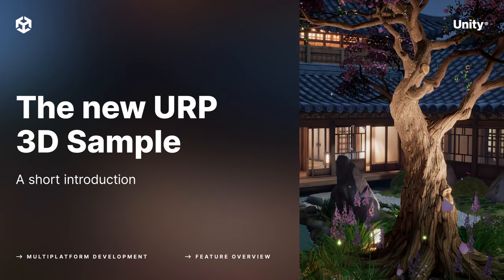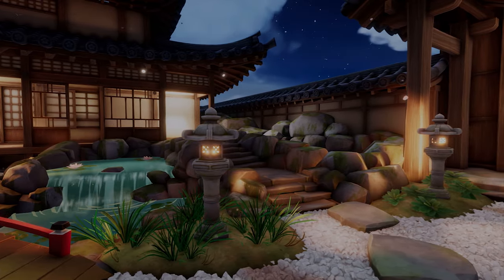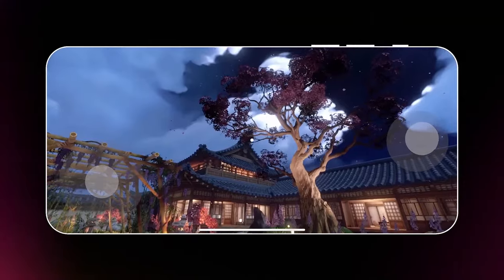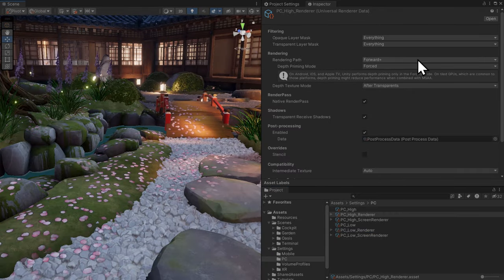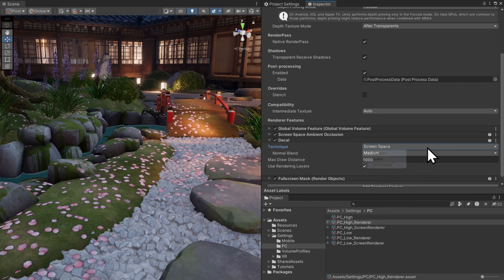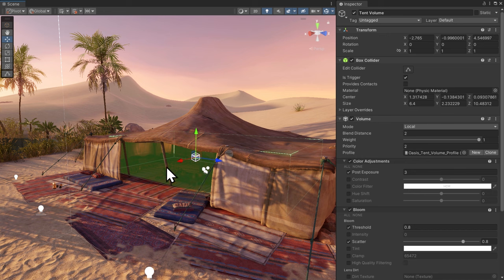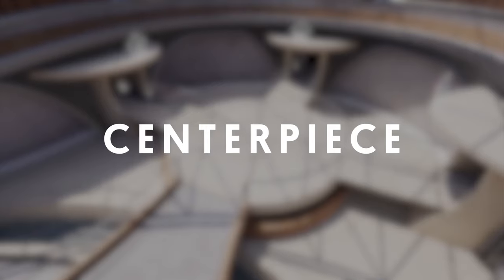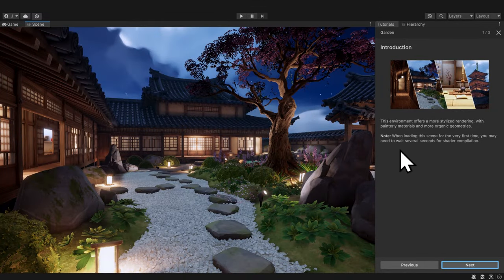Tutorial: The URP 3D Sample - a short introduction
In this video, you’ll get an overview of the new URP 3D Sample available in Unity Hub with Unity 2022 LTS.

This tutorial is based on achapter in  the e-book “Introduction to the Universal Render Pipeline for advanced Unity creators”. You can also learn about other possibilities in URP in the e-book “The Universal Render Pipeline cookbook: recipes for shaders and visual effects”.

The URP 3D Sample consists of four environments that feature different art styles, rendering paths, and scene complexity to represent the variety of 3D projects built with URP.

⭐ The Universal Render Pipeline cookbook: recipes for shaders and visual effects

Timestamp:
[0:00] Intro
[0:56] The Garden scene overview
[1:15] The Oasis scene overview
[1:28] The Cockpit scene overview
[1:51] The Terminal scene overview
[2:03] Scalability in URP
[4:17] Creating realistic scenes
[5:27] Performance in URP
[6:03] Multi-scene workflows in The Terminal
[6:19] Getting started with the URP 3D Sample in Unity Hu